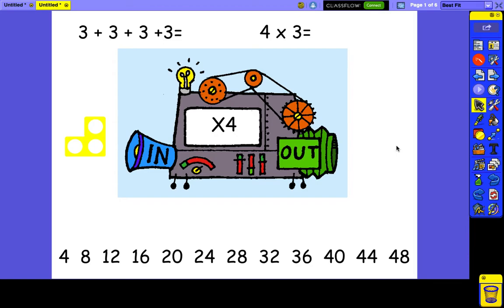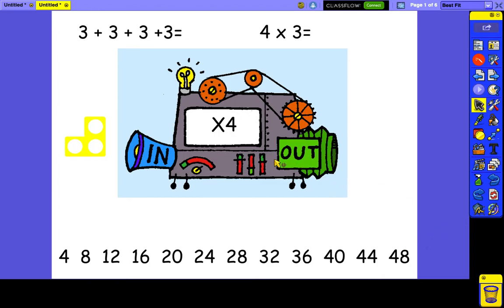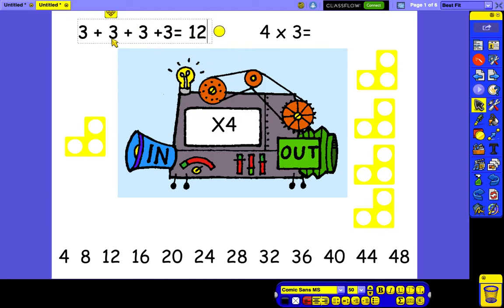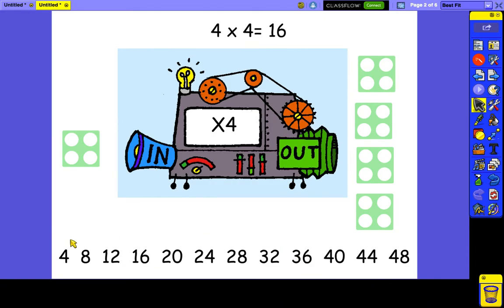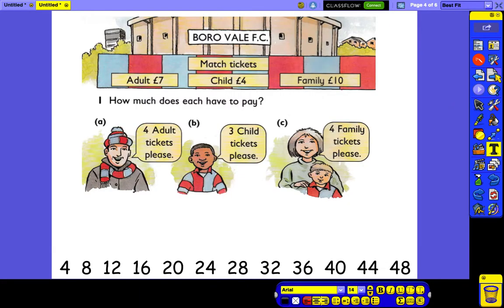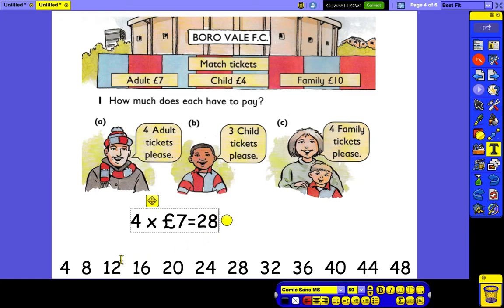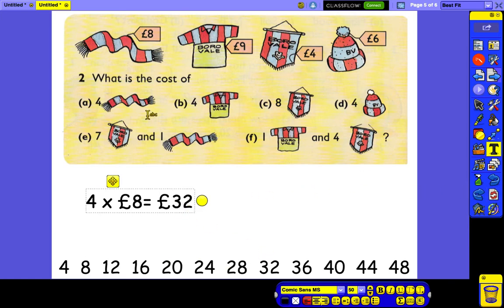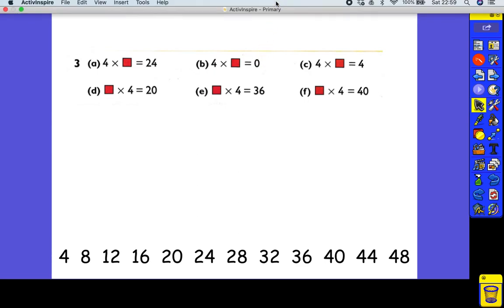Multiplying by 4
We are going to use a function machine to complete our X4 tables in this lesson.